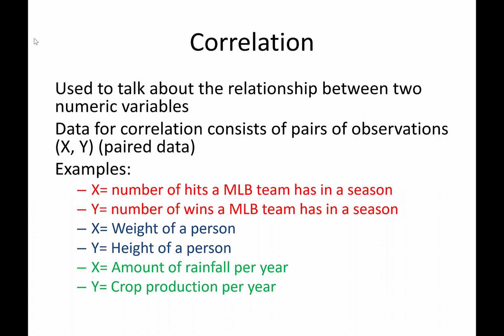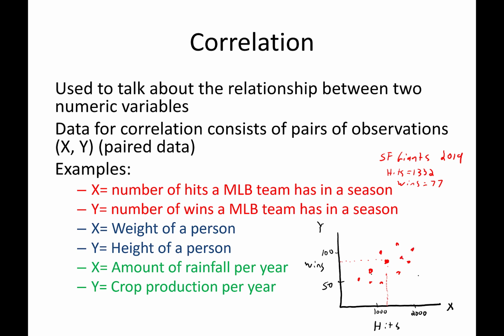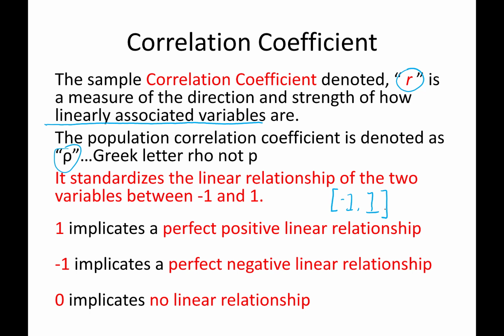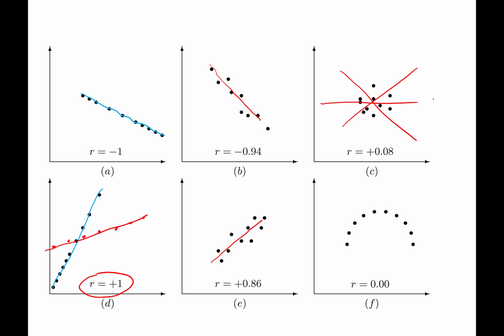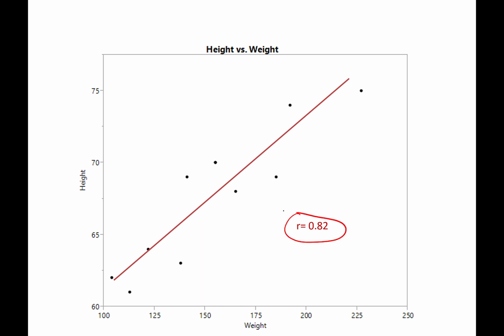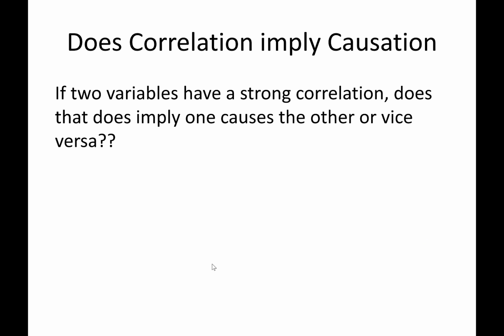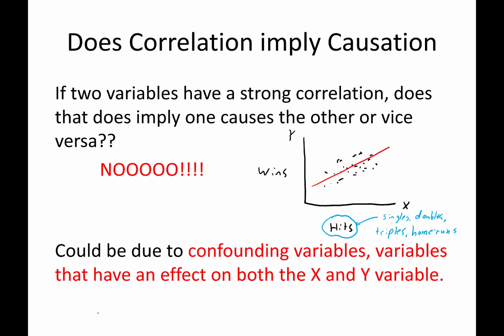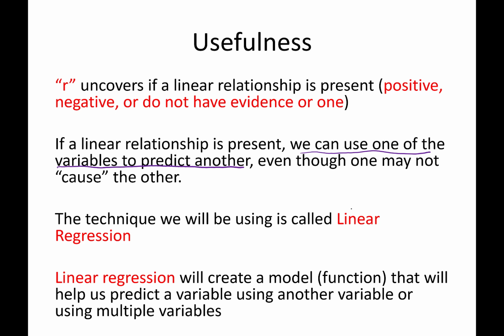Correlation Coefficient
Covers:
What is a correlation coefficient and how it is useful